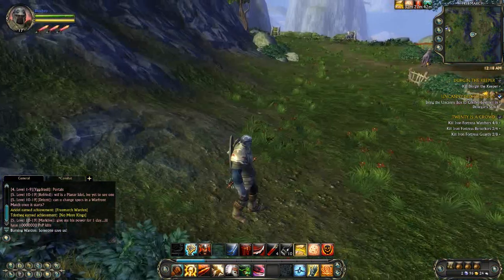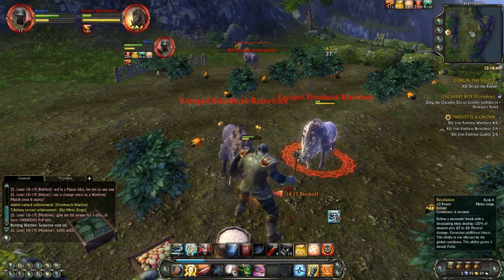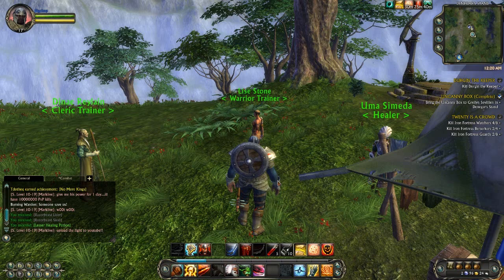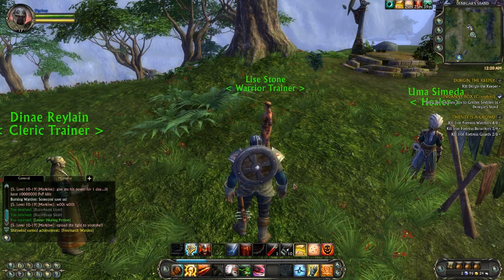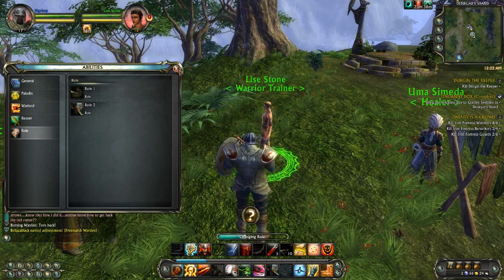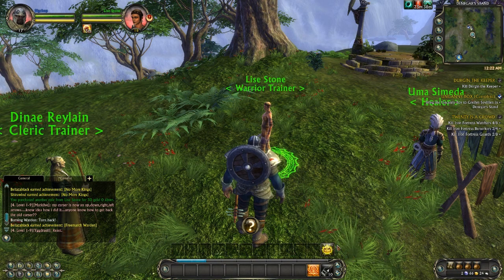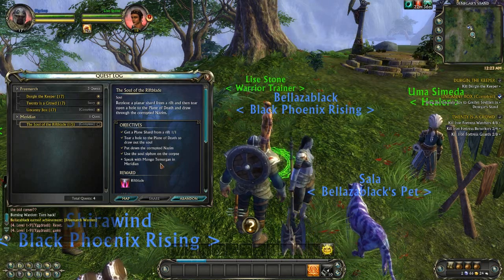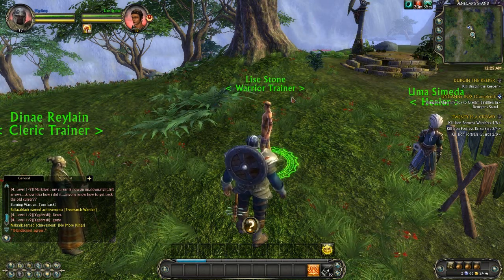Rift Tutorial - AOE Looting and Quad Specs?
Anthonys Underwear Bar?... What was i thinking..
First of all Sorry if i sound a bit Nasal in this Video i am Still Sick and trying to Shake it off but im determined to keep bringing you the Videos!

In this Video Mark Demonstrates AOE Looting and WHAT!! Quad Specs?

Please Keep in Mind Rift is in Beta Stage 5 and everything is and could be subject to change!